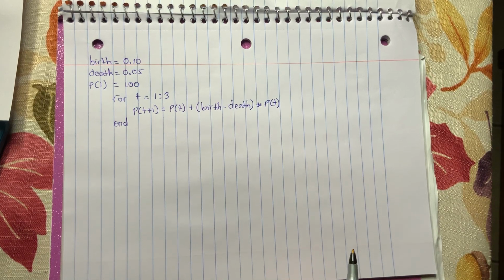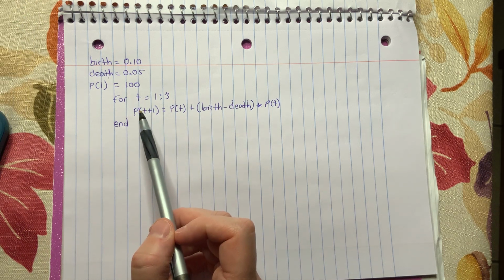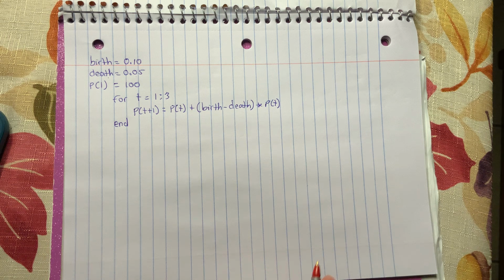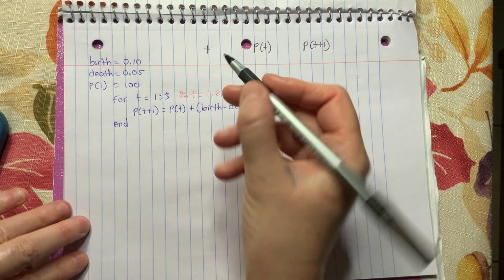Population formula explained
Explains the role of P(t+1) and P(t)